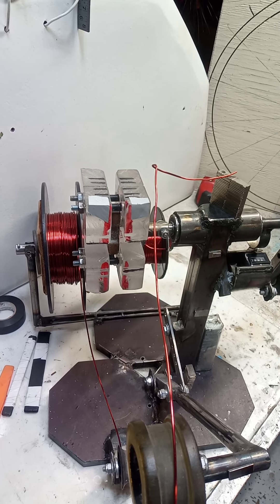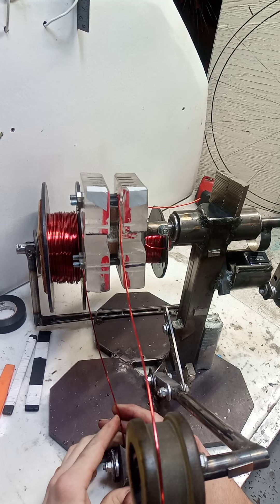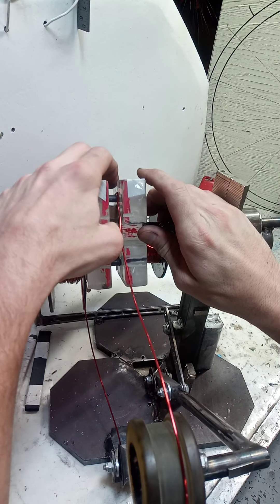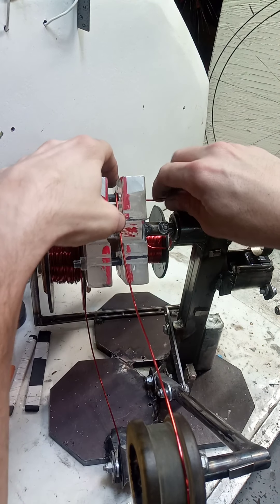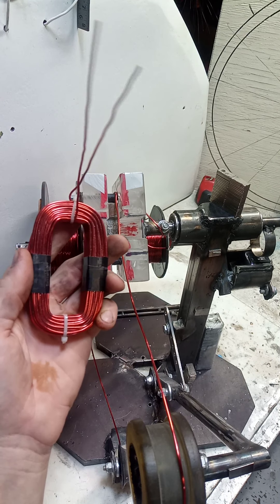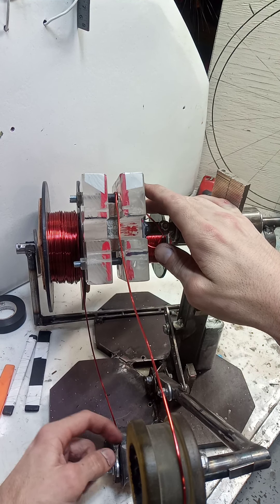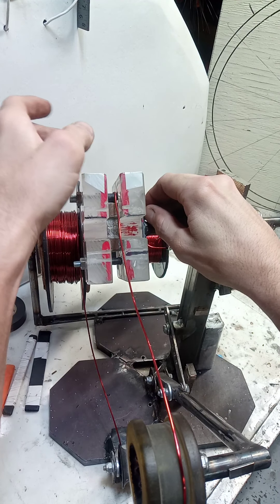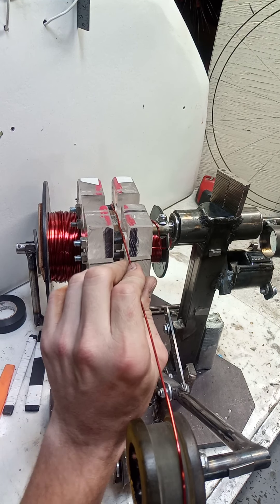Winding Coils- Stator for wind turbine HAWT